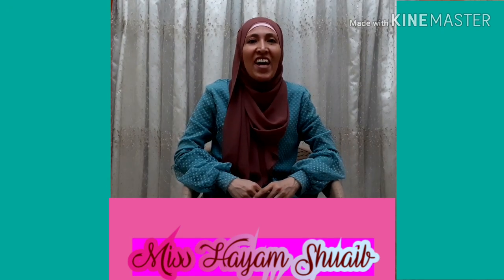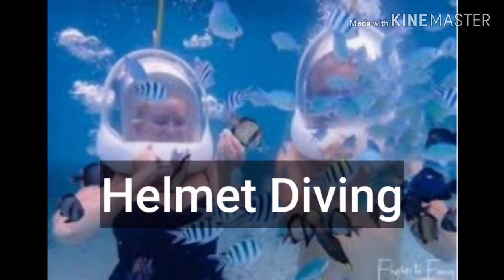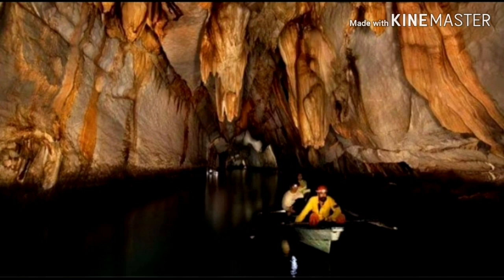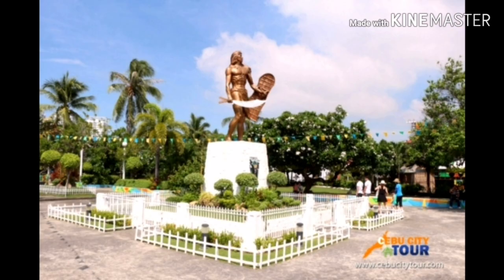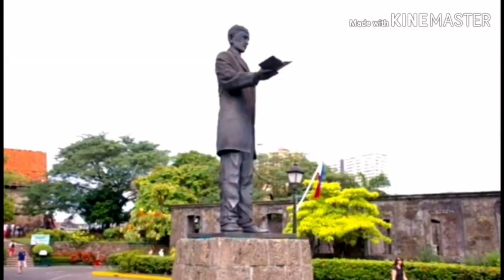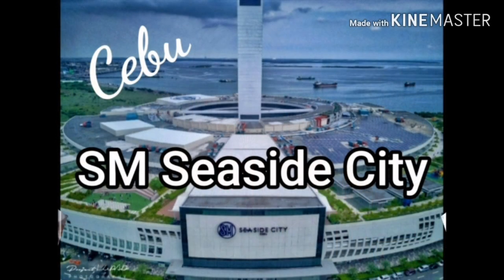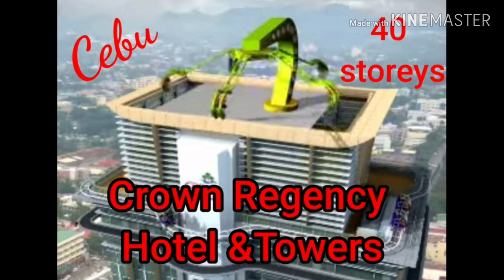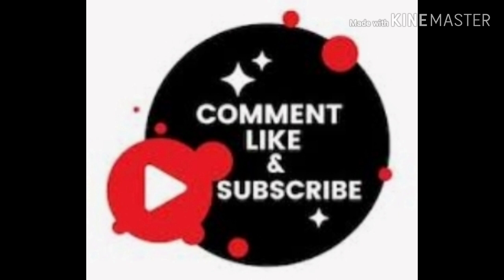Most wonderPHIL places you'll only find in the Philippines!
All kinds of facts about the Philippines

Places to visit in the Philippines
Wonderful places in the Philippines
Exciting places in the Philippines
Interesting places in the Philippines
Top 10 places in the Philippines
Attractions in the Philippines
Beaches in the Philippines
Historical places in the Philippines
Intramuros
Malls in the Philippines